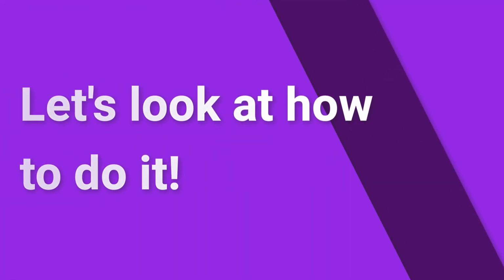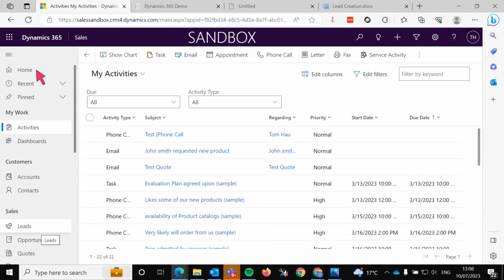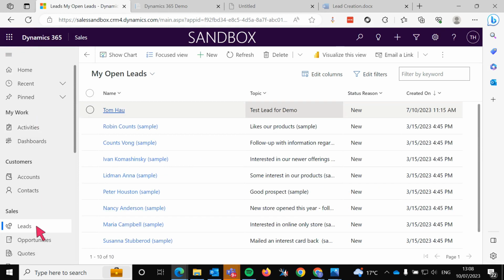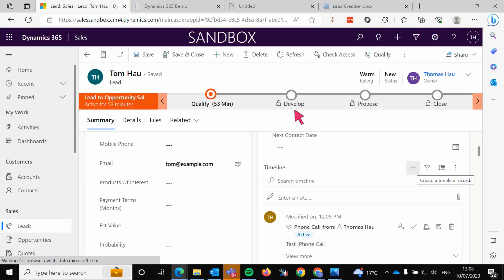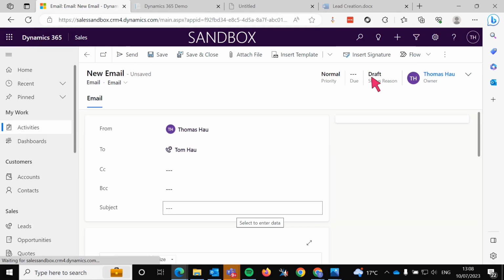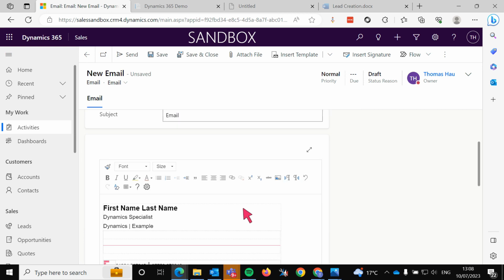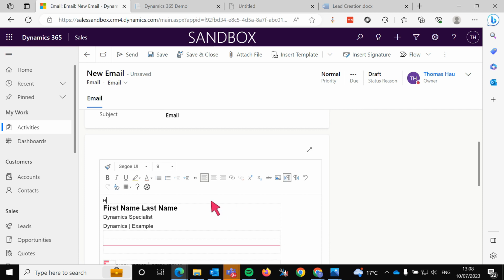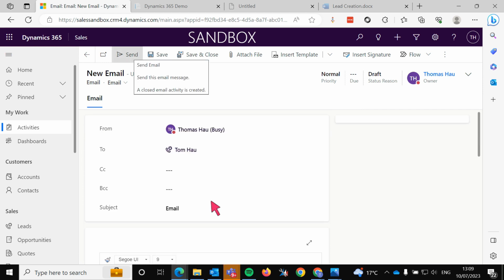How to create sales email activities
How to Create an Email Activity

By the end of this guide you should be able to: Explain what an email activity is,  Explain when you need to use email activities, and navigate the CRM interface to create an email activity.

An email activity in Dynamics CRM is a record that documents important email communications with customers or prospects. Users create email activities to track correspondence, store attachments, and maintain a comprehensive communication trail. It facilitates efficient collaboration, ensures accurate record-keeping, and enables users to provide timely and personalised responses, enhancing customer satisfaction and relationship management.